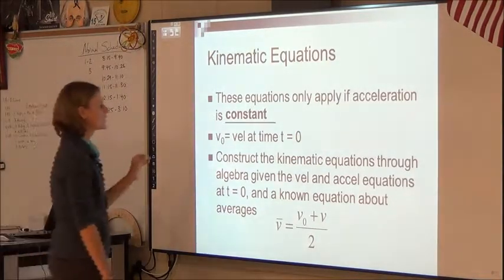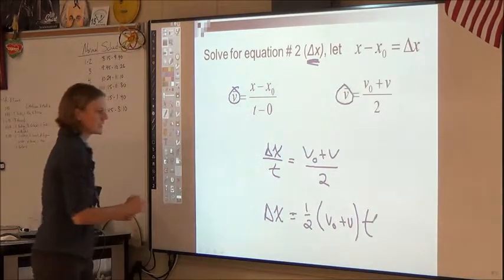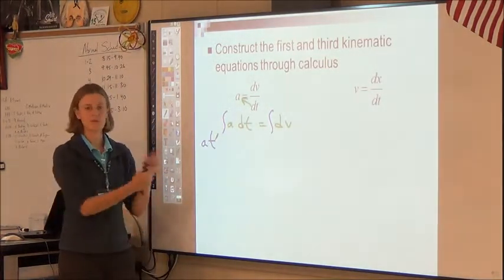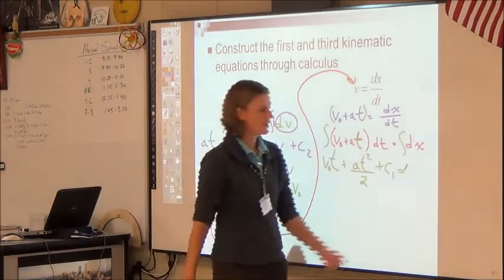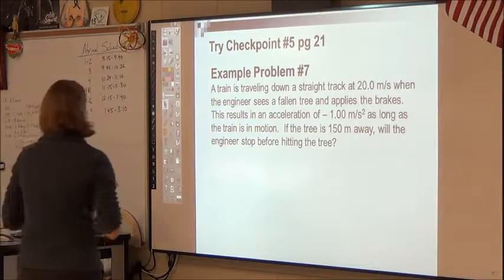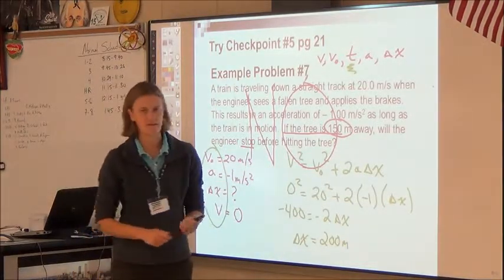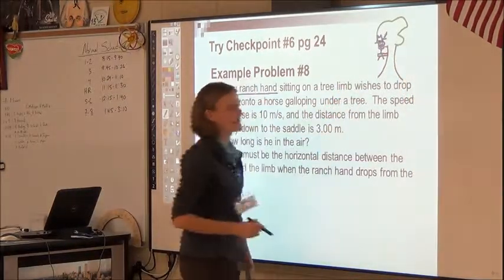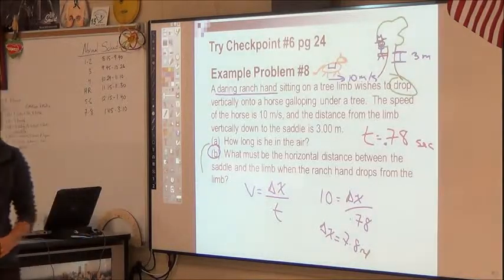AP Physics Unit 1 - 4 Kinematics